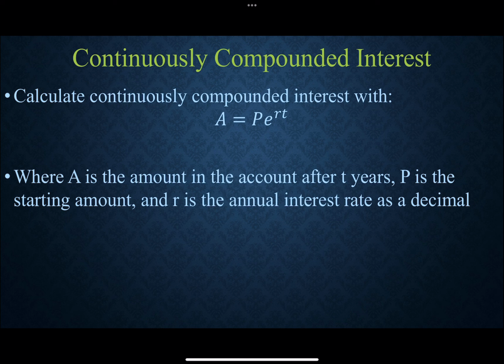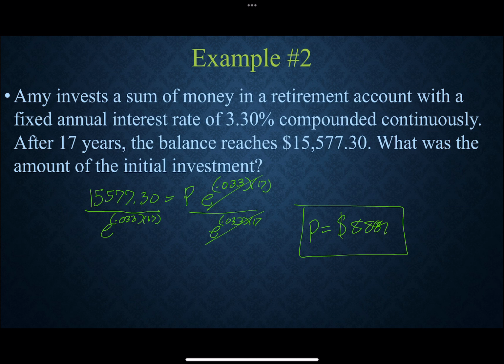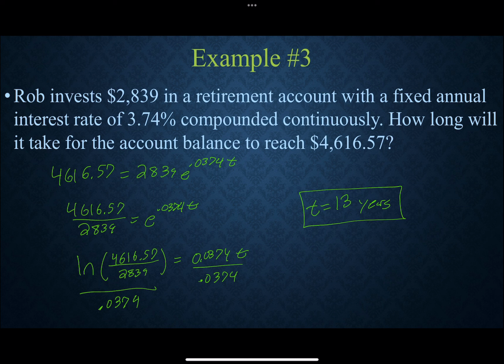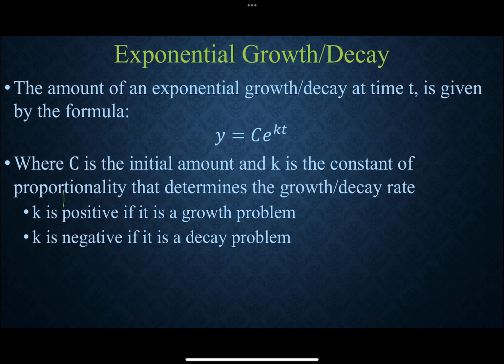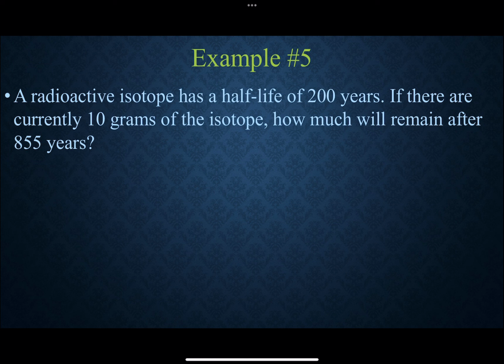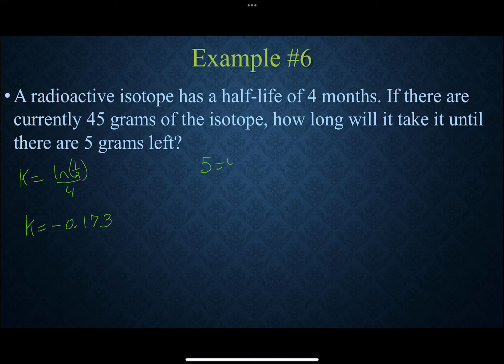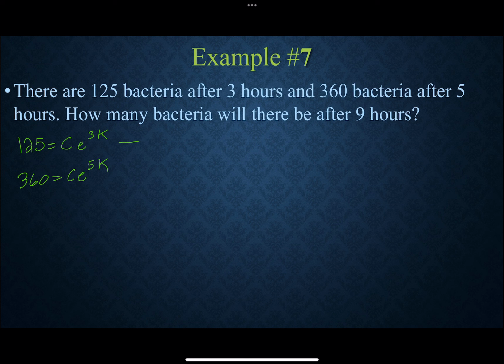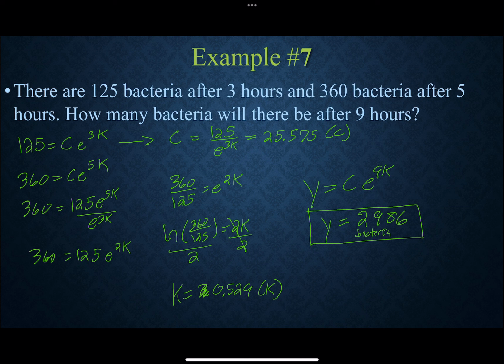4.7-Applications of Exponential & Logarithmic Functions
This video describes the word problems related with exponential and logarithmic functions. Solving Compound Interest and Growth/Decay word problems is explored.